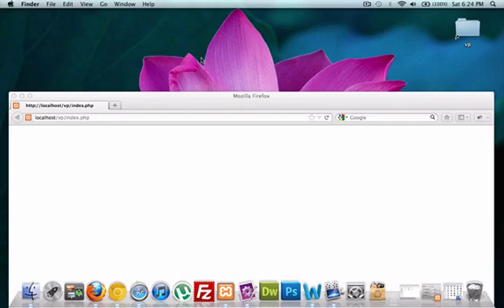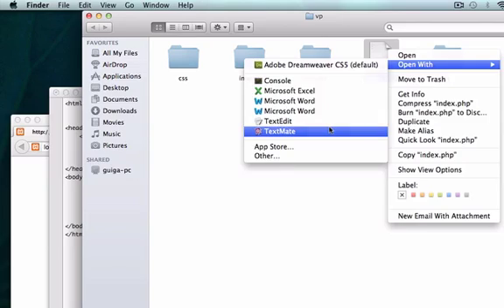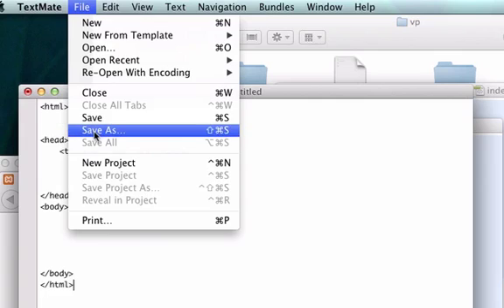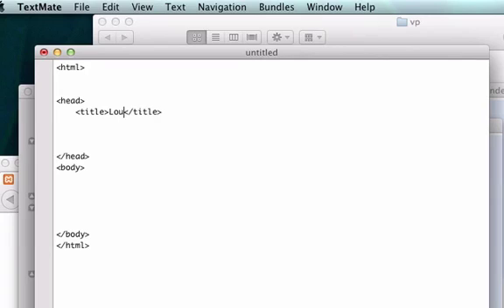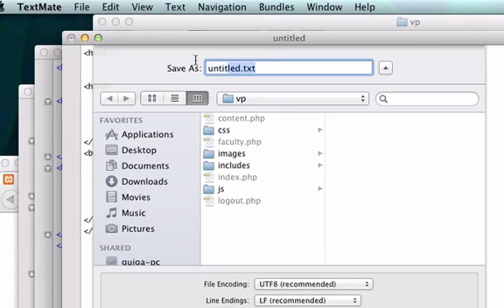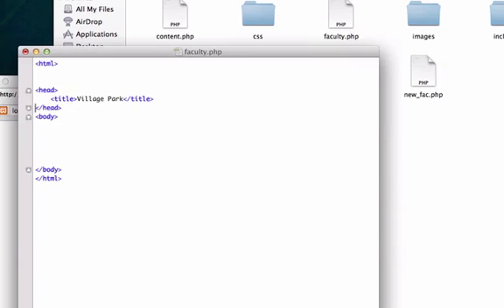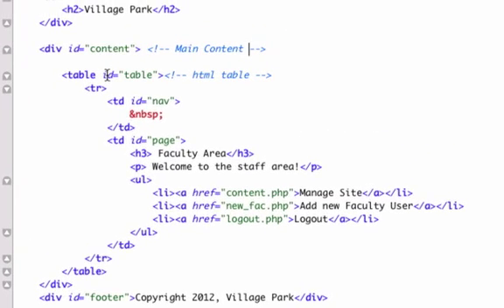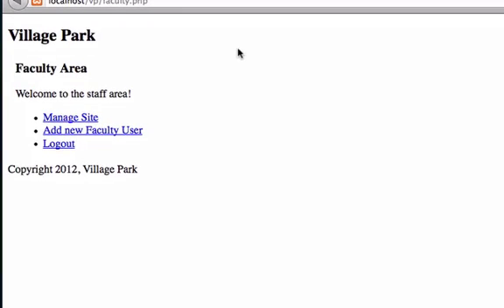Building a CMS with PHP part 10 - Creating our first Page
GUYS! this HTML structure is really hard to read. PAUSE the video when you see all the html... and fill it all in! Good Luck!!! :)